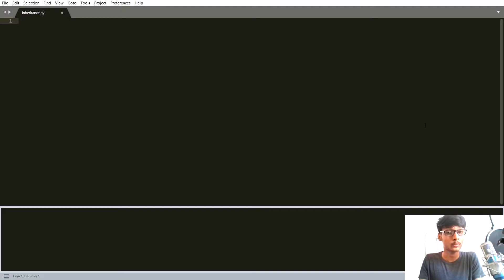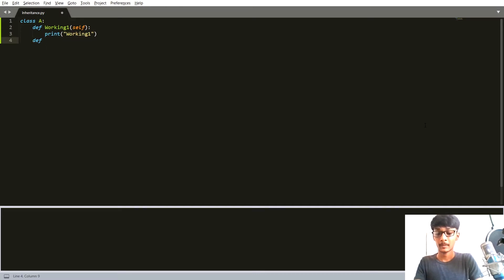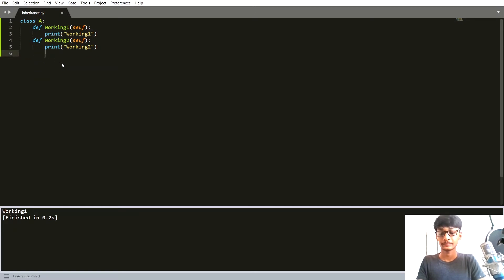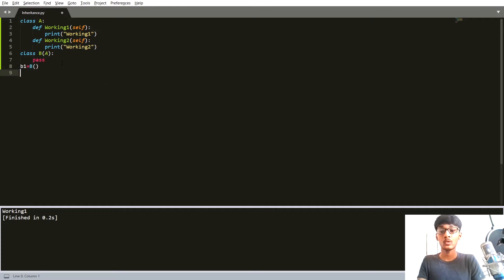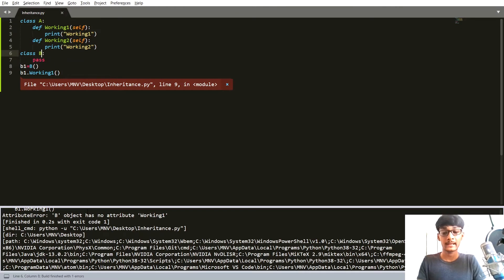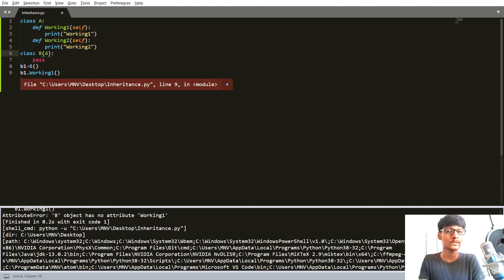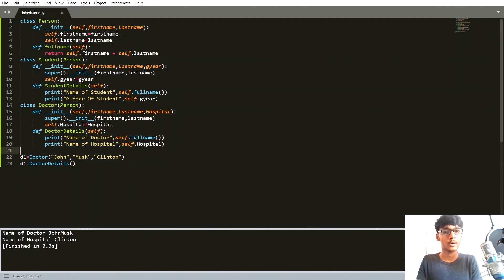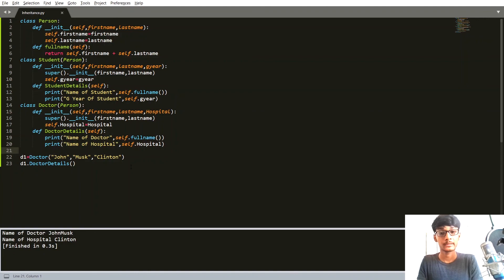Inheritance Python | Object Oriented Programming | Tutorial 18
Hey Everyone This is 18th Video of Python Basic And 4th Video of OOPS in Python in This Video We are going to Learn Inheritance in Python.

"To create a new class from using the existing class is called Inheritance". In Inheritance relationship, the existing class is called "Super class or Base class or Parent class" and the newly created class is known as "Sub class or Derived class or Child class".
Inheritance is transitive. It means a class can have one and only one direct super class but it has one or more indirect super classes.
So Lets Learn More About Inheritance in Video
Codeicted